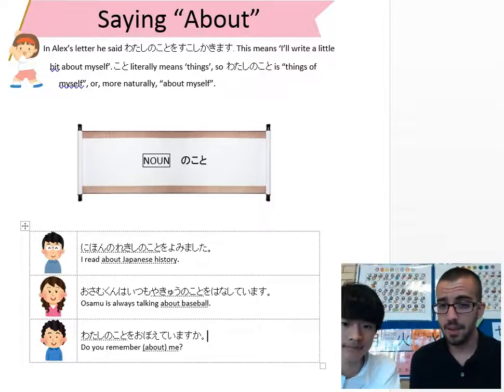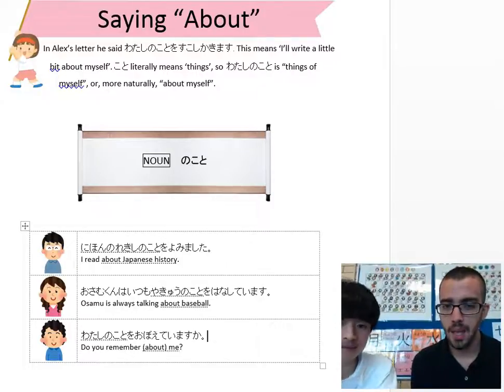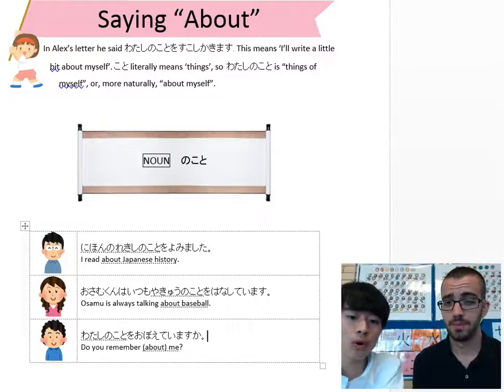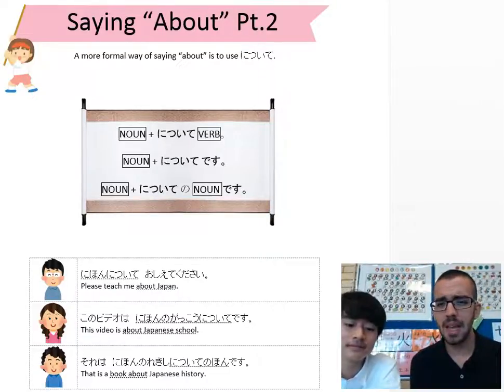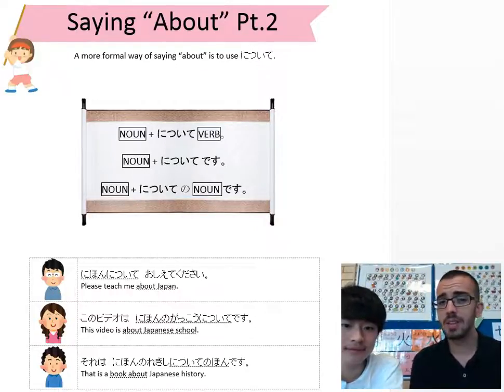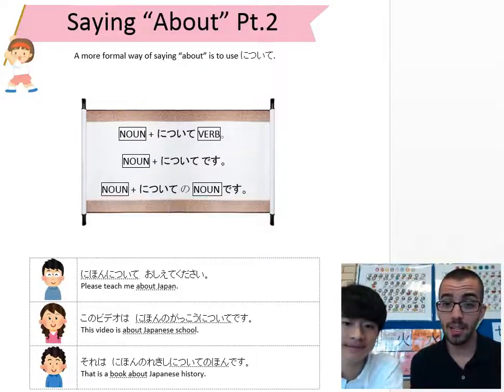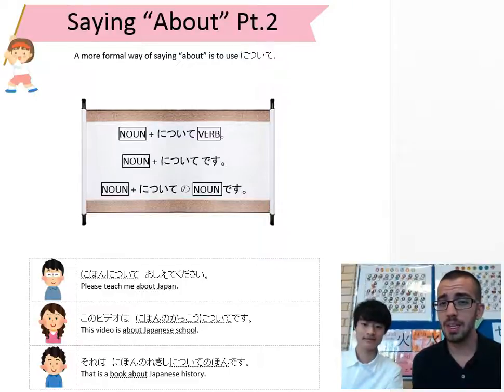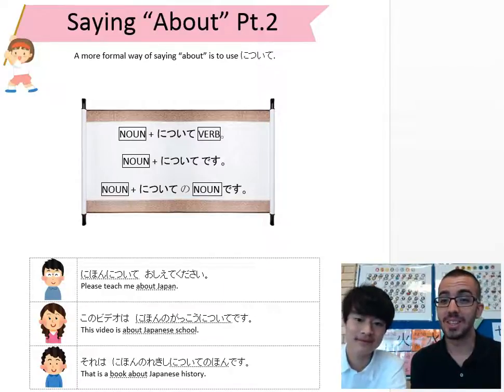Unit 1 - Grammar - About